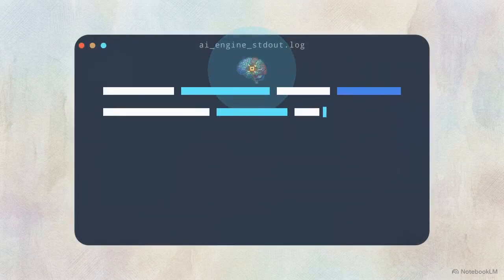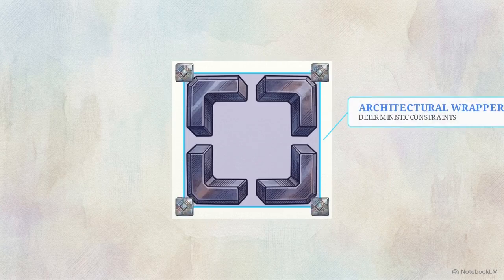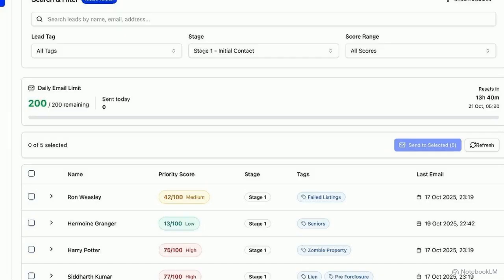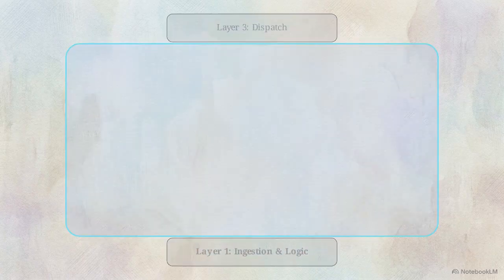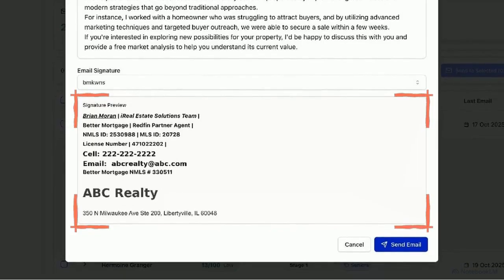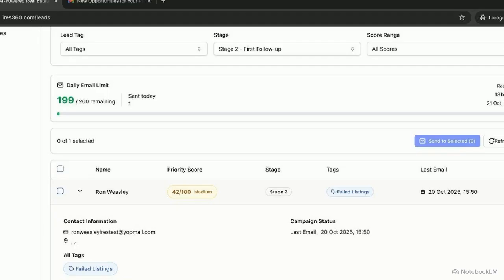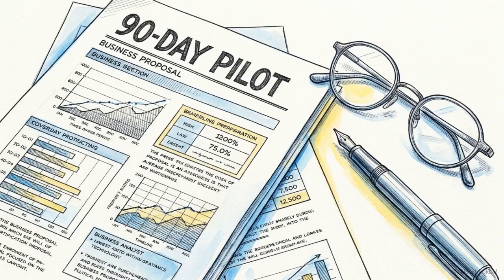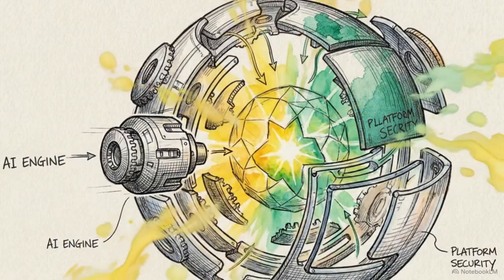The Architecture of a Governed AI Agent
iRES Strategic Analysis Engine and Master Evaluation Framework
18 sources
The provided sources detail iReal Estate (iRES), an AI-powered email marketing platform specifically engineered for real estate professionals to re-engage dormant leads. The system utilizes IBM Watson X AI to generate personalized outreach while maintaining strict regulatory compliance through automated legal disclosures and physical address inclusions. Integrated seamlessly with Follow Up Boss CRM, the software features a lead management dashboard that assigns priority scores and automates stage progression after messages are sent via secure Google OAuth connections. Technical documentation highlights the platform's commitment to data safety, showcasing high security grades and a specialized AI Playground for testing prompts without using real client information. Ultimately, the materials propose a 90-day pilot program to demonstrate how this governed automation can increase productivity and conversion rates for brokerage teams.